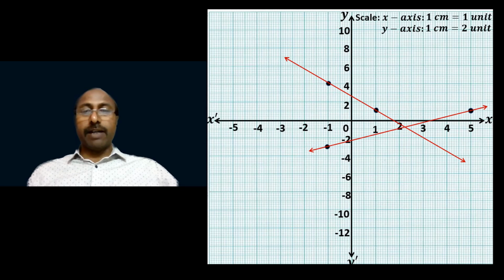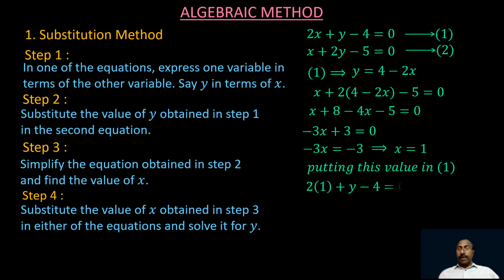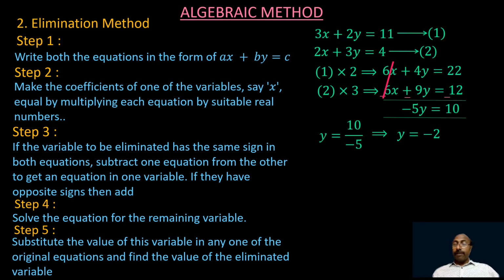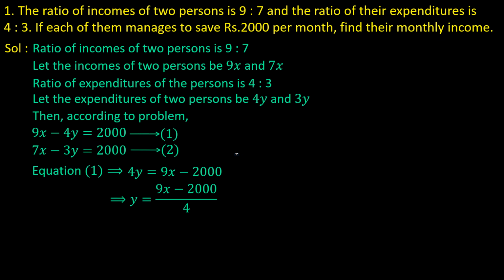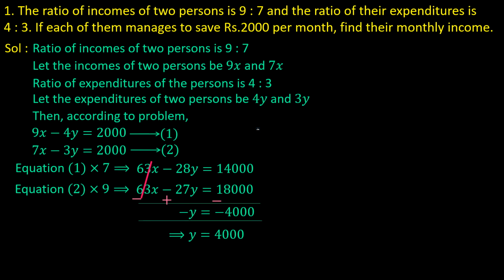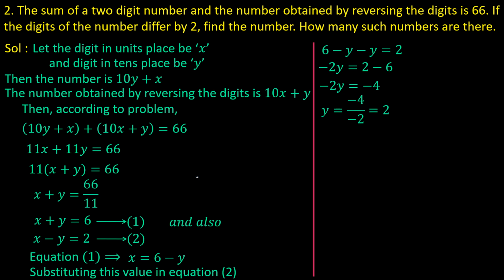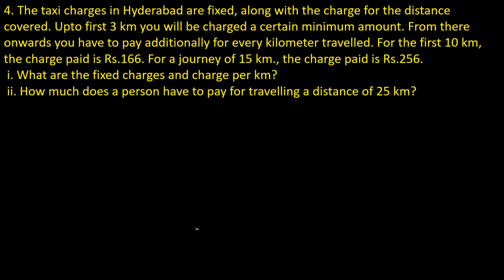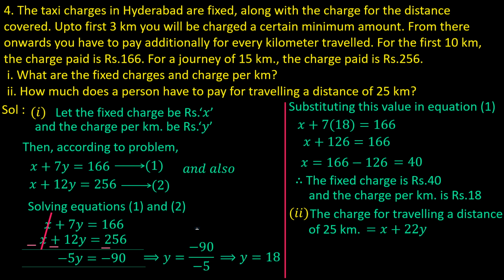PAIR OF LINEAR EQUATIONS IN TWO VARIABLES - PART 6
For TS/AP/CBSE and all other boards 10th standard students. Pair of linear equations in two variables - Algebraic method to solve the pair of linear equations in two variables. Substitution method and Elimination mehods. Problems based on solving pair of linear equations in two variables in substitution method and algebraid method. Verbal problems in pairs of linear equations in two variables.